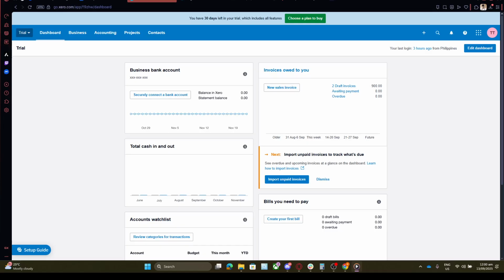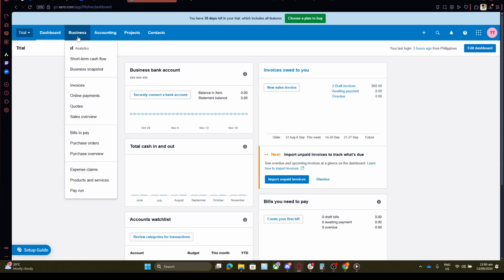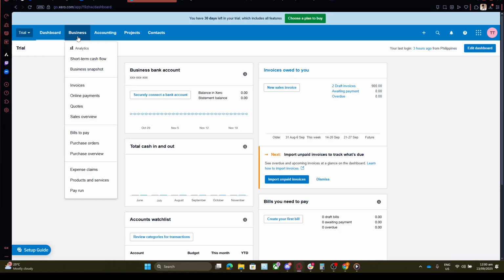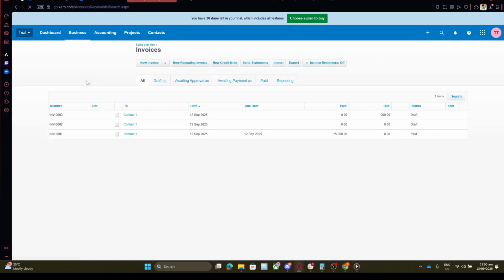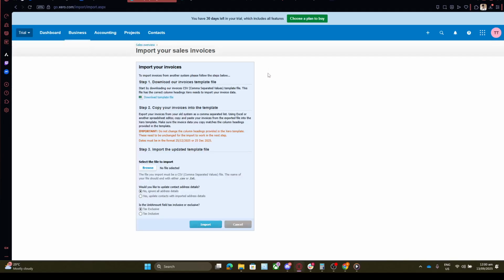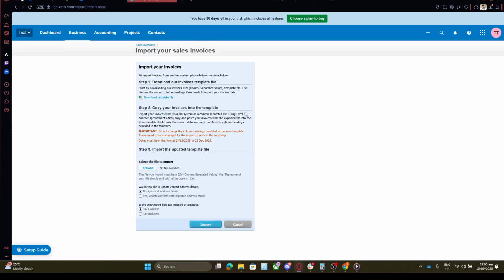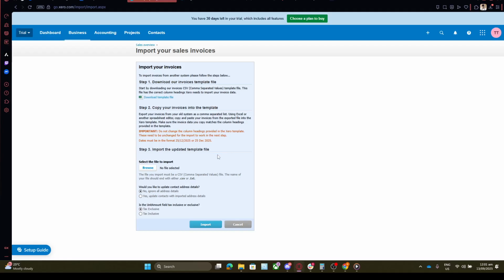How To Import Transactions Into Xero (Full 2025 Guide)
Want to easily import transactions into Xero? 💳 In this 2025 tutorial, I’ll show you how to import bank and credit card transactions into Xero, saving you time on manual data entry and keeping your financial records up to date.

Perfect for small business owners, accountants, and anyone managing their finances in Xero.